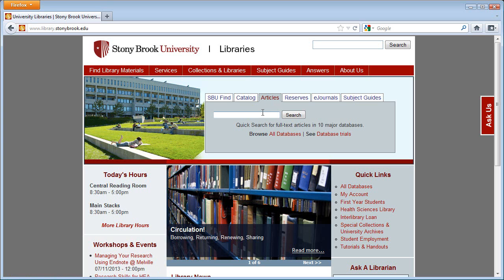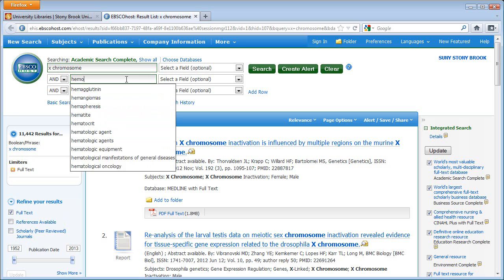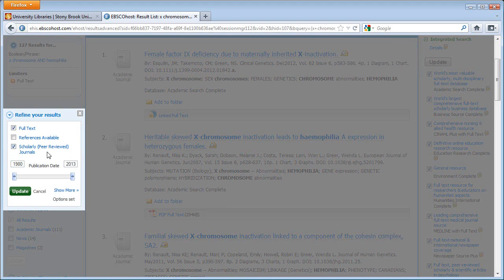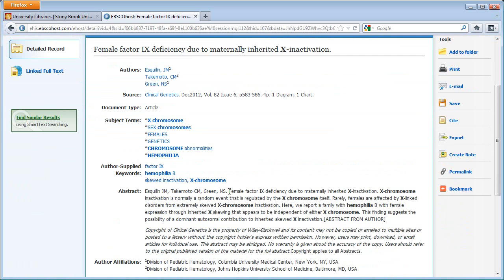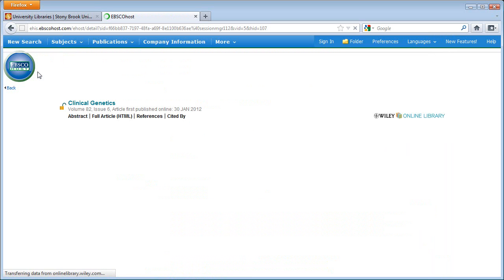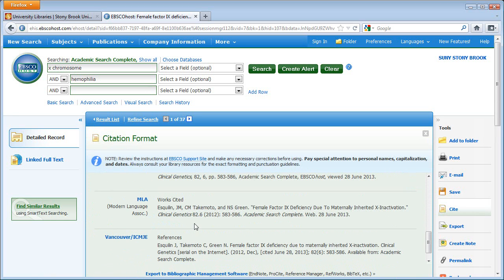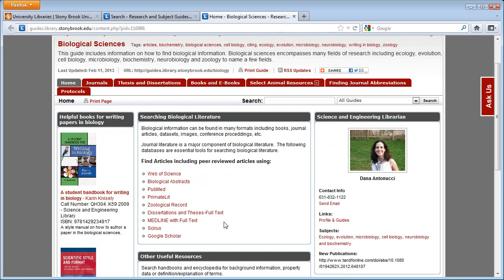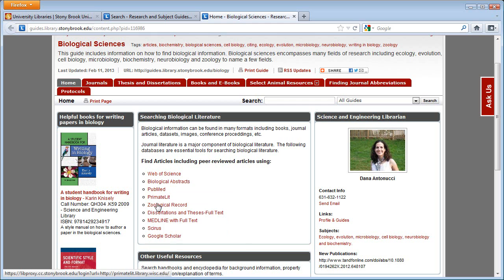How to Find Scholarly Articles using SBU Library Resources